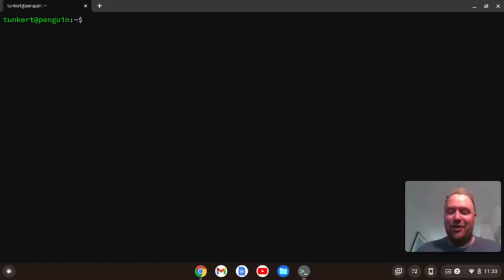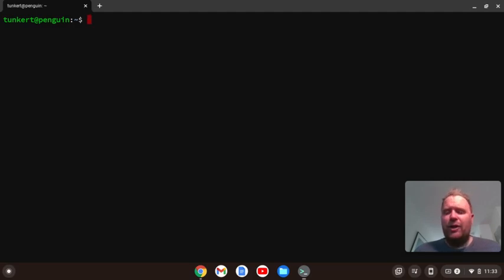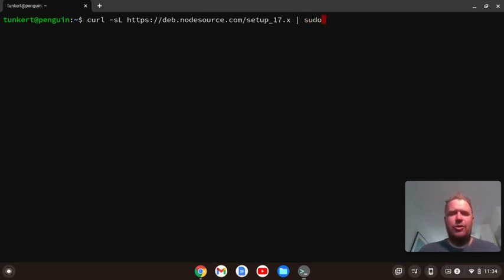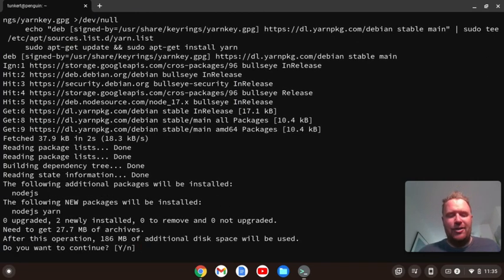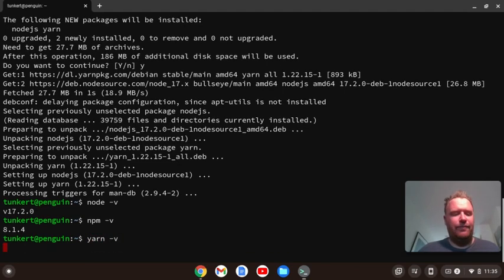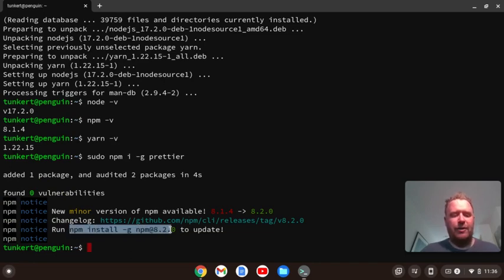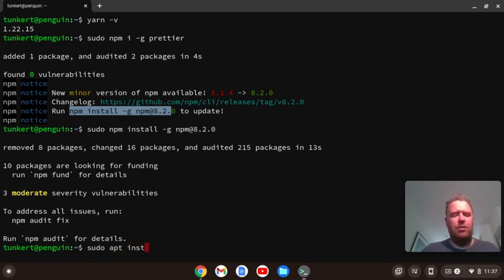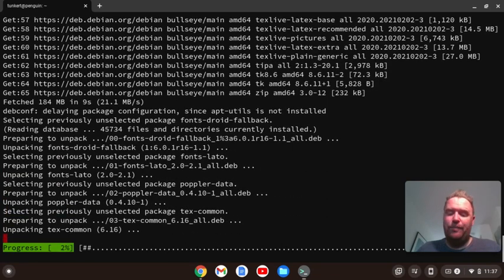Installing Prettier and LaTeX Dependencies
In this video I'll show you how to install prettier and latex dependencies for the web development course. We need to install the node package prettier because we have previously installed the emacs package prettier and a dependency for the emacs package is the node package.

We also install the pandoc and texlive-latex-extra packages so that we can use LaTeX to create math equations and symbols throughout this front-end development Calculus course.